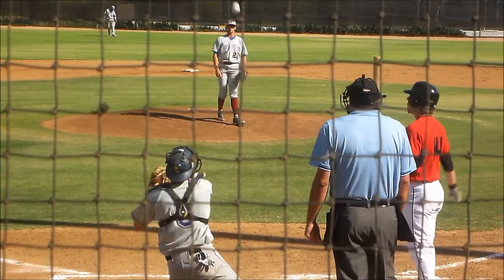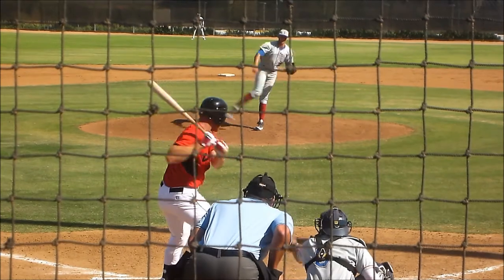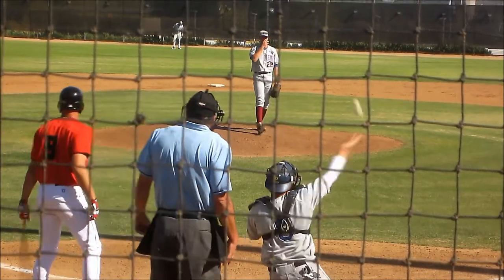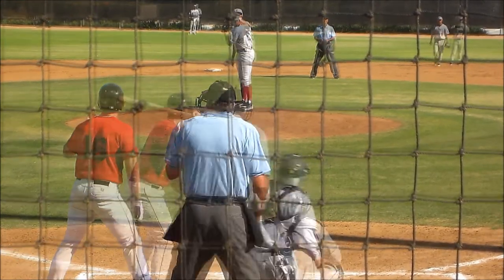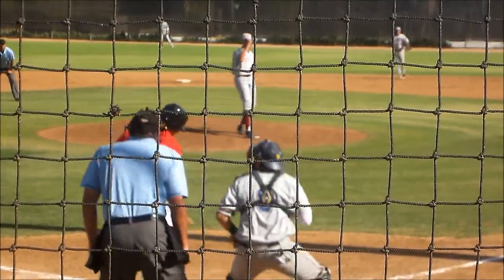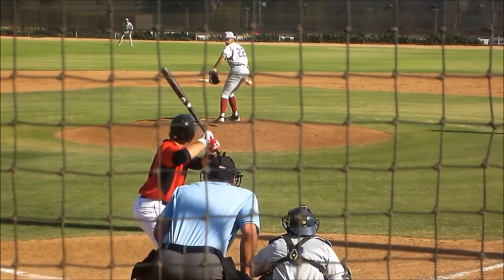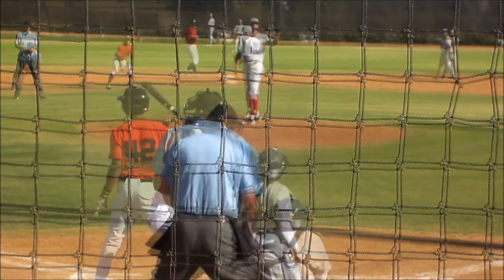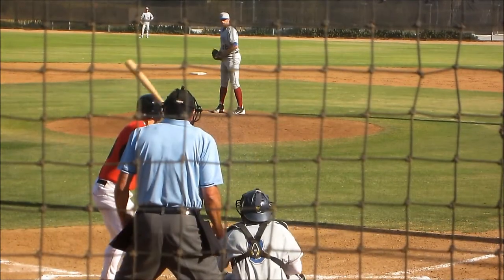Tejay Antone, TCU/Weatherford College Sophomore RHP (summer baseball)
Antone (6'5" 220 lbs. Mansfield Legacy High School, Mansfield, TX), pitching for the Santa Barbara Foresters, in a start against the Southern California Catch.

California Collegiate League
Memorial Field, Whittier, CA